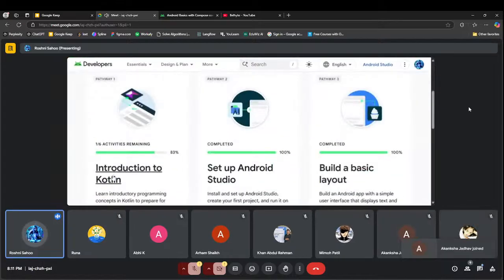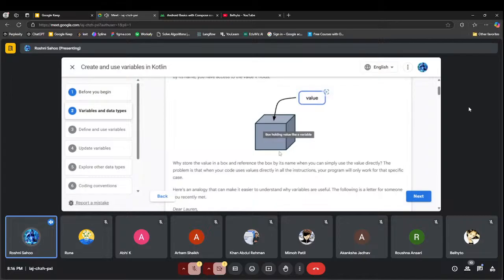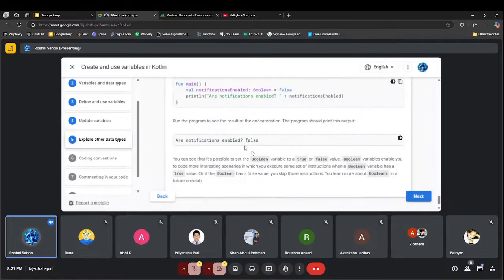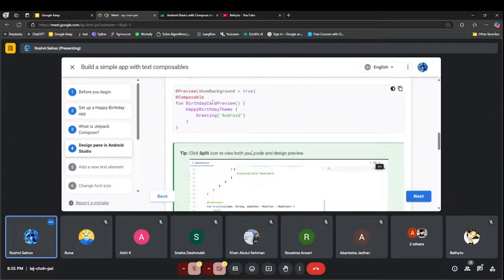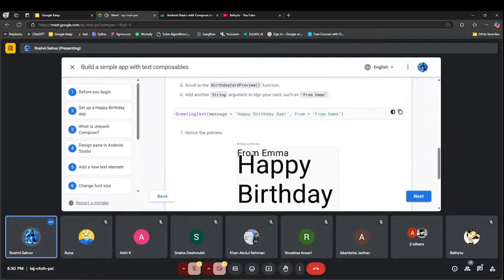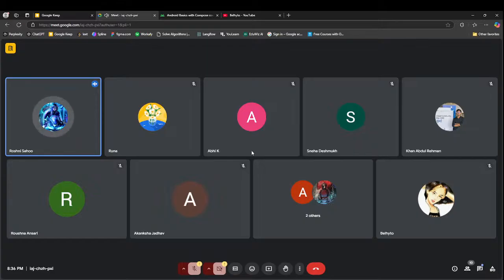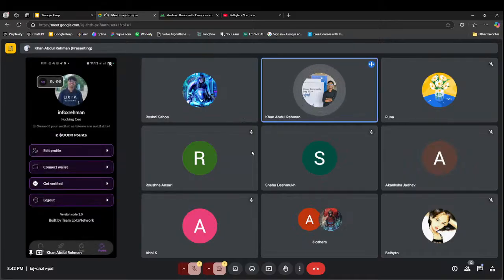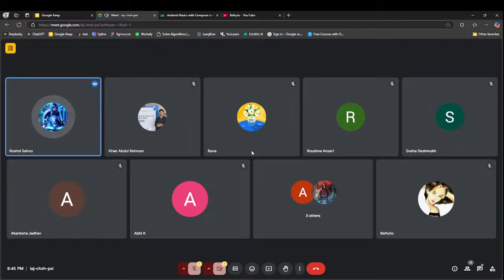GDG AUM- Android Development Basics with Kotlin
Join the GDG AUM Android Development Whatsapp Group for updates on future workshop's, interactive sessions